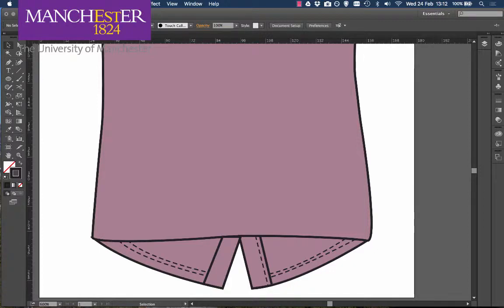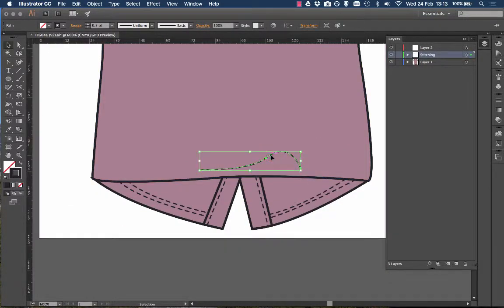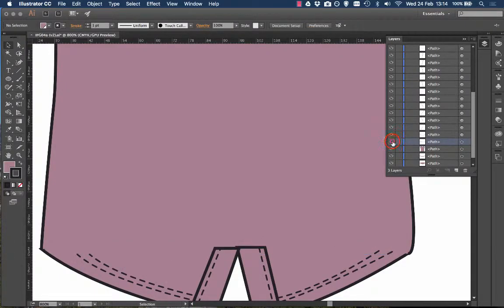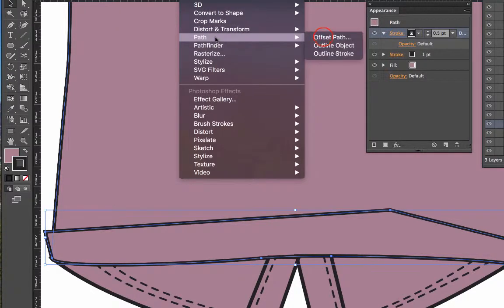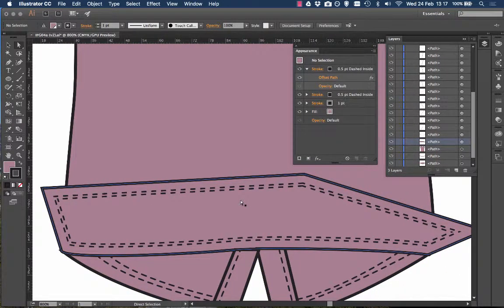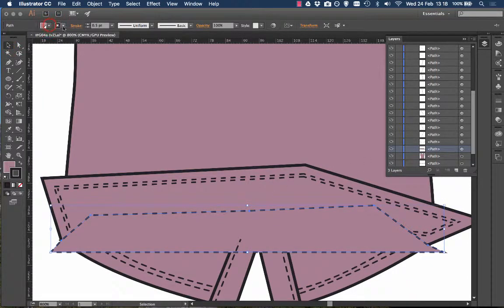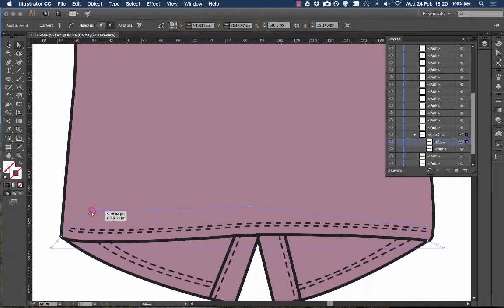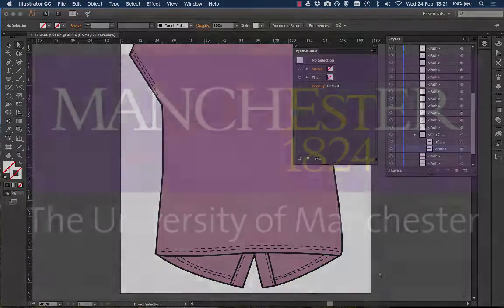Illustrator: Offsetting Lines to show garment stitching | Design eLearning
Creating lines to represent stitching in Adobe Illustrator can be done in a number of ways. This video shows two ways, one vis drawing the basic line, and another by using Path Offset and Clipping Mask